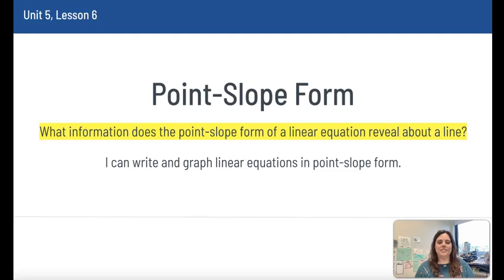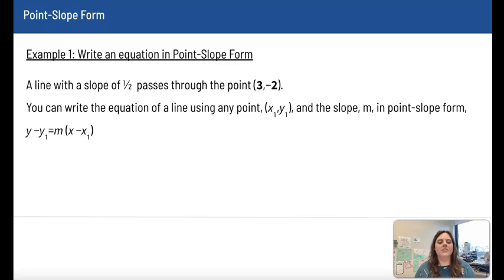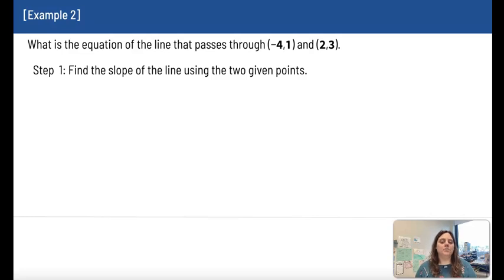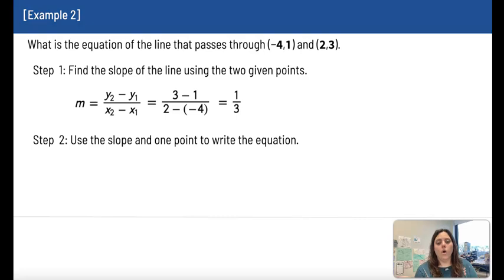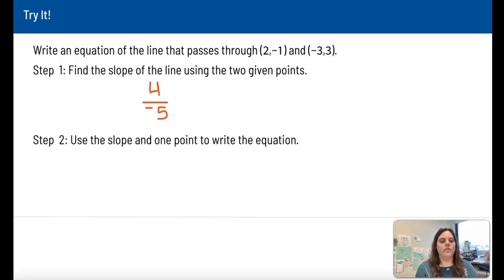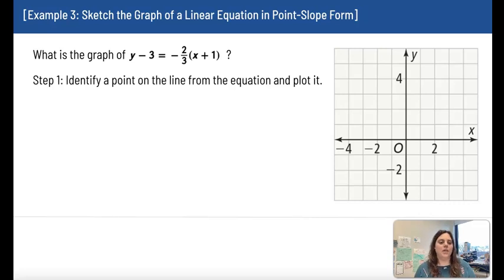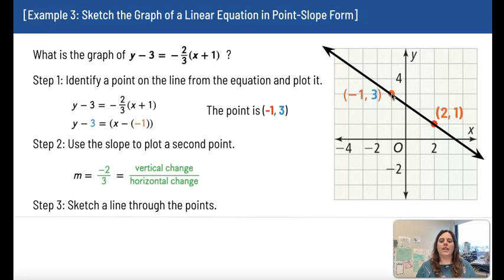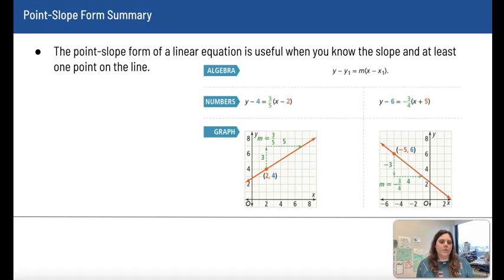Lesson 5.6 Point-Slope Form VIDEO